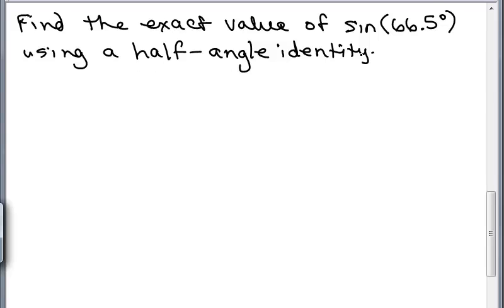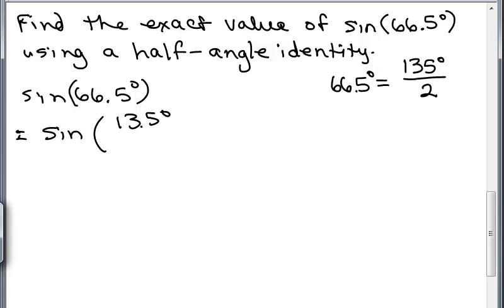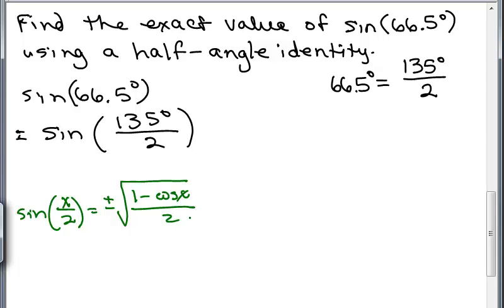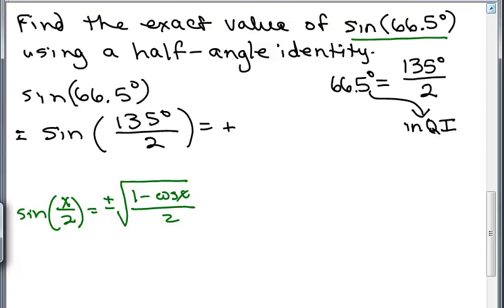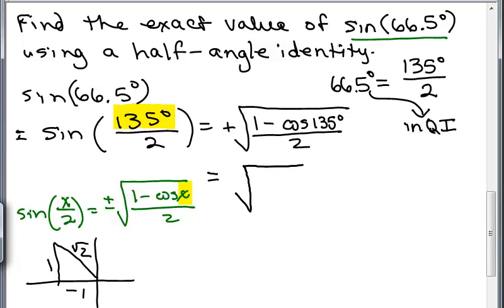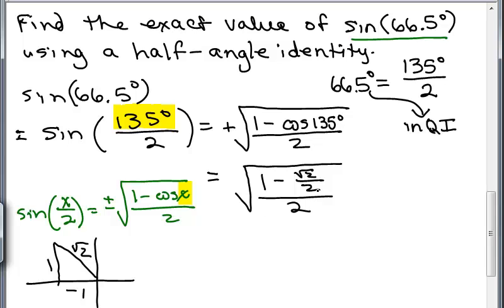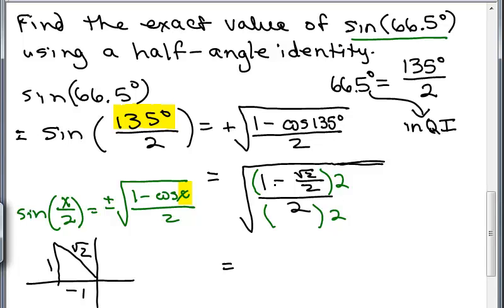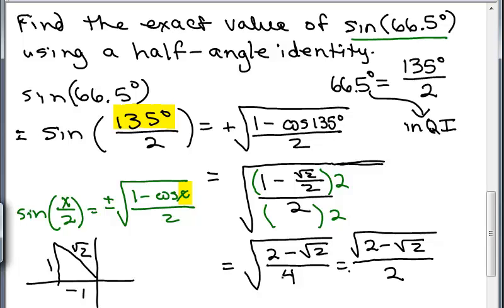Compute using Trig Half Angle Identity 1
Halfanglecompute1